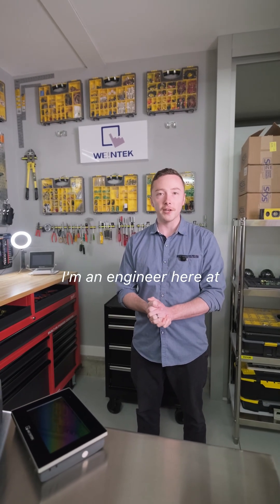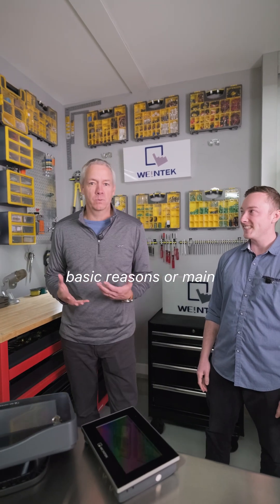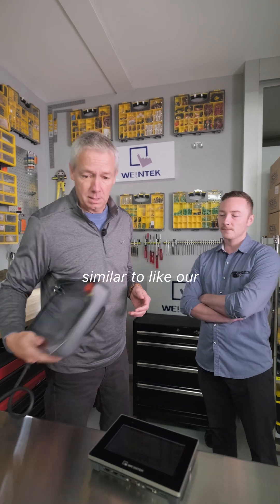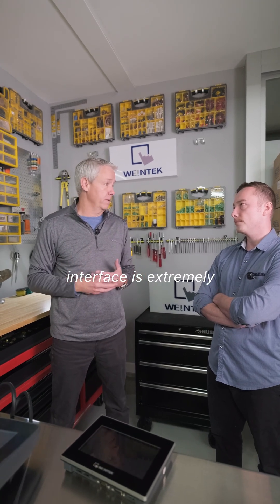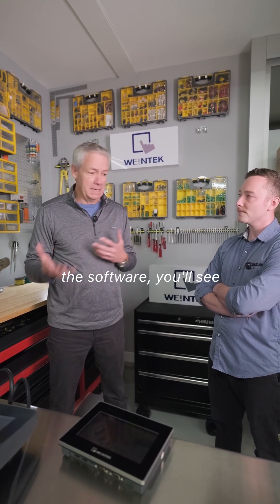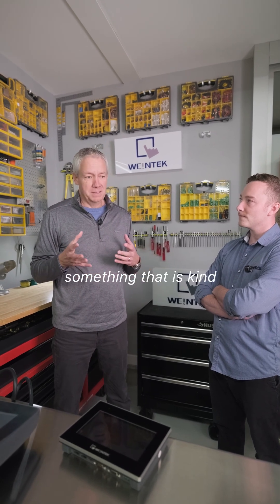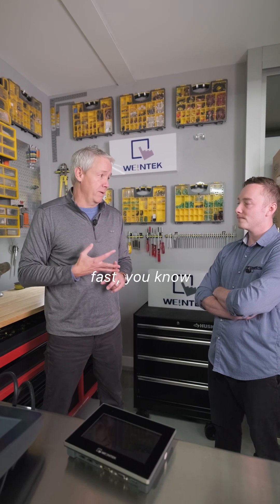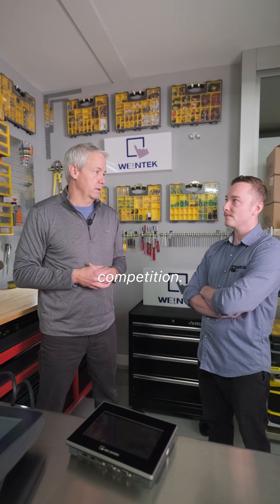Why engineers choose Weintek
to learn more about our HMI solutions!